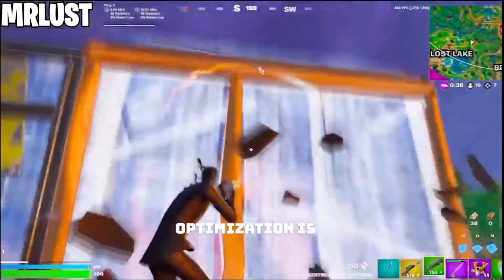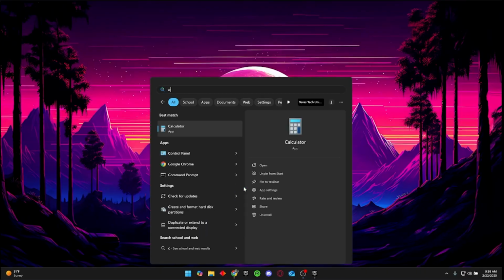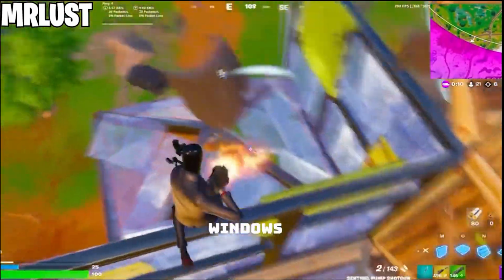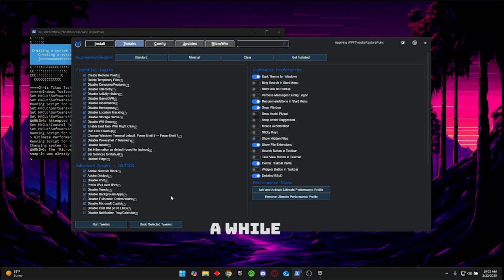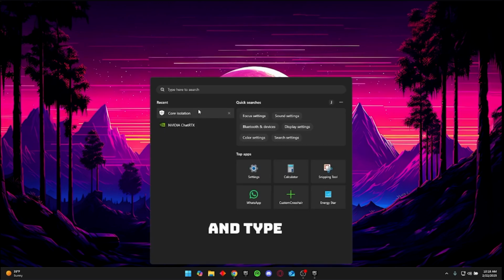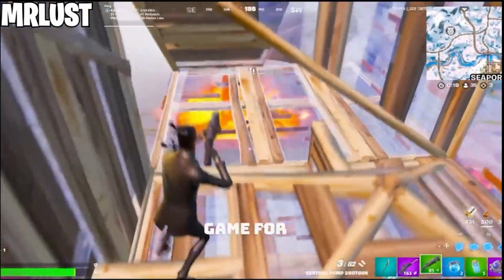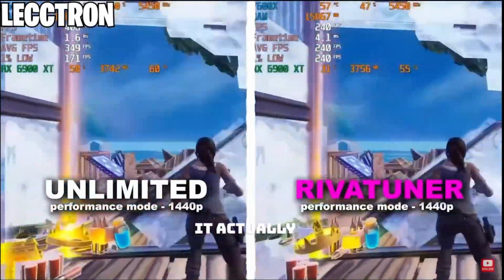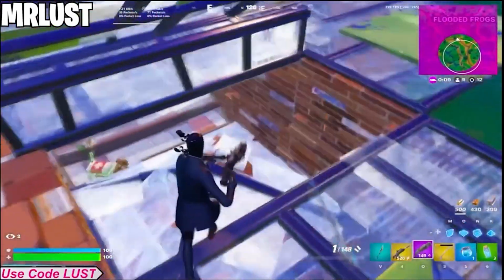The BEST Fortnite Chapter 6 Season 2 Optimization Guide - FPS Boost & No Delay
This is the ultimate Fortnite Optimization Guide for Fortnite Chapter 6 Season 2. With a new update, come new performance issues, so in this Fortnite settings guide I'm going to show you how to optimize Fortnite Battle Royale, and optimize Windows for the best possible FPS and input delay. After watching this Fortnite FPS Guide, hopefully you get an FPS boost and no delay.
This guide breaks down the exact settings and Windows optimizations that top pros use to maximize performance. Whether you’re looking for higher FPS, lower input delay, or the smoothest gameplay possible, these tweaks will give you a serious edge. By the end, you’ll have the ultimate setup for peak performance and zero delay!

0:00 intro
0:12 Fortnite Settings
0:35 Restore point
1:08 CTT Utility
1:40 VTRL
2:00 Windows Optimizations
2:29 RIVA TUNER
3:10 XMP
3:24 Results
3:35 like and subscribe